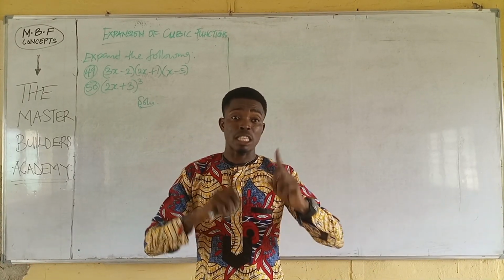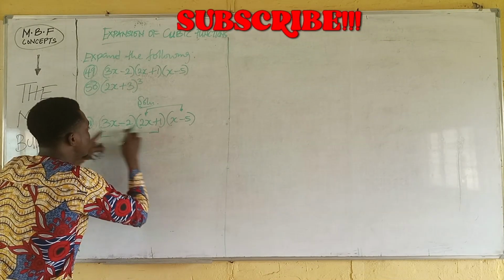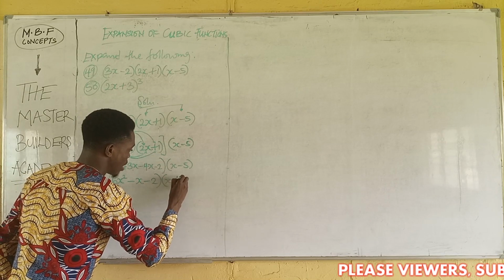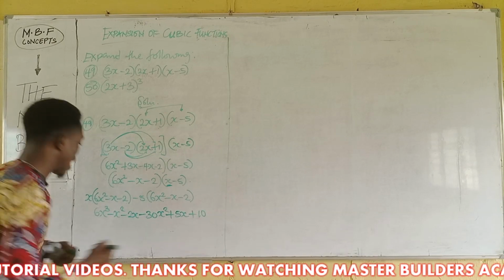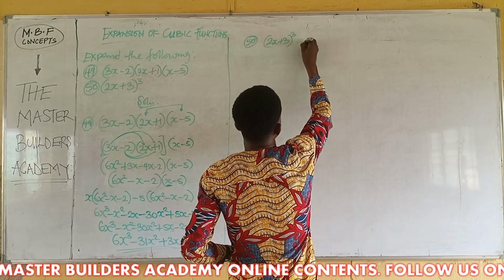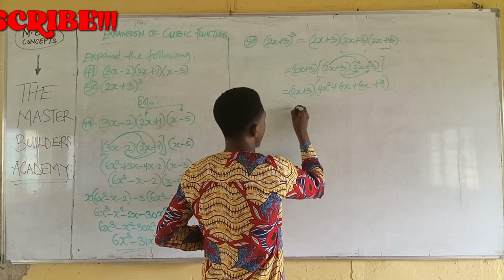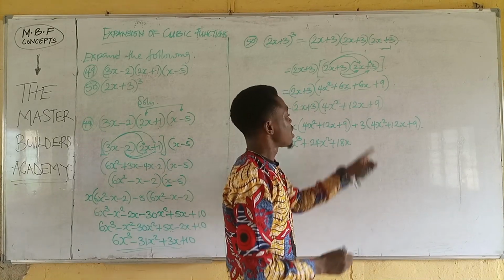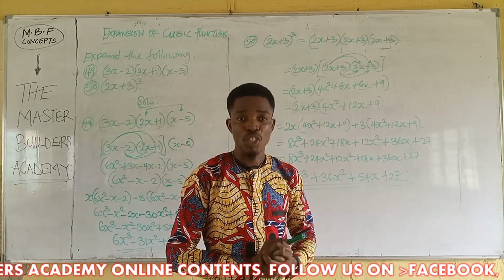How to factorized Cubic expressions in algebraic simplification -Part 5 | Lesson 12 | Q49 - Q50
In this short video, you will learn how to simplify or factorize cubic expressions